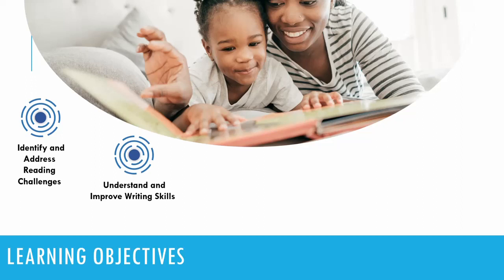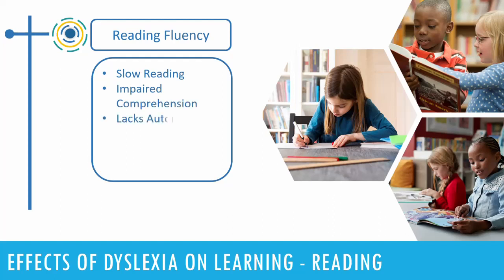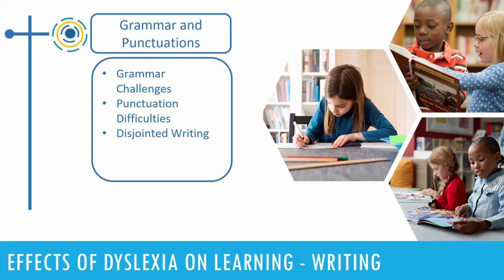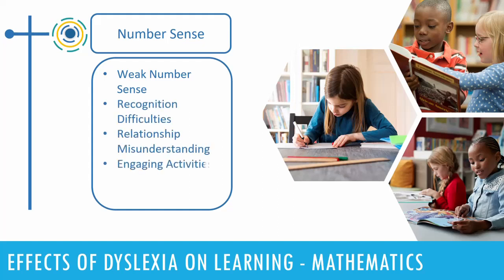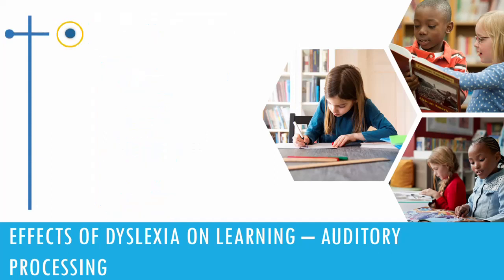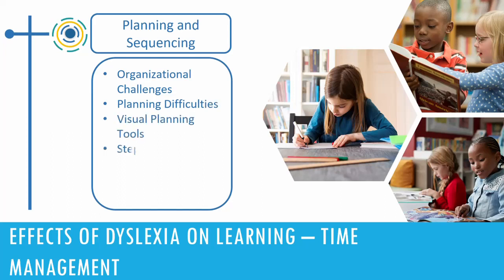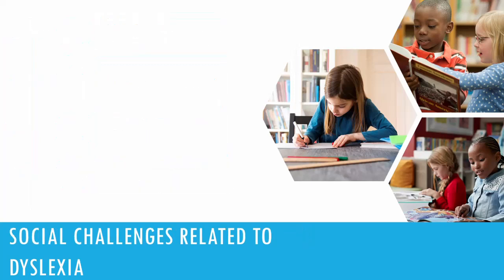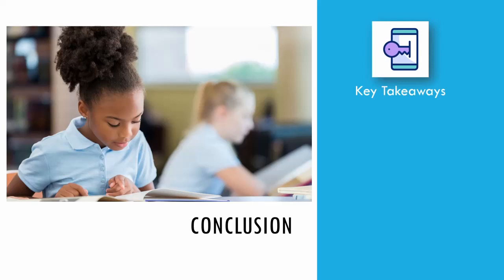Dyslexia: Module 4 - An Introduction for Teachers - Dyslexia's Impact on Students' Learning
Learn about Dyslexia's impact on students' reading, writing, and mathematics ability. Also, understand the full impact of Dyslexia on students' auditory processing, emotional and social skills. Information in this professional development module will help you empower your students as an educator while allowing you to fulfill your teacher license renewal requirements set by the Texas Education Agency (TEA) and other state education agencies.